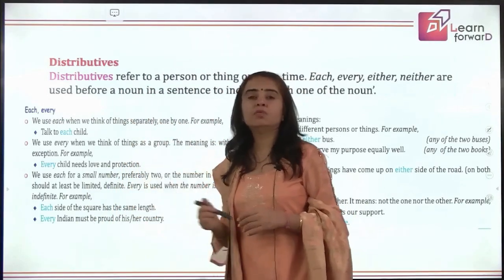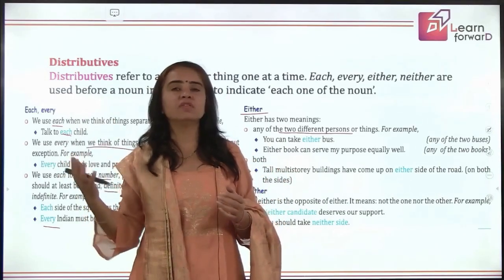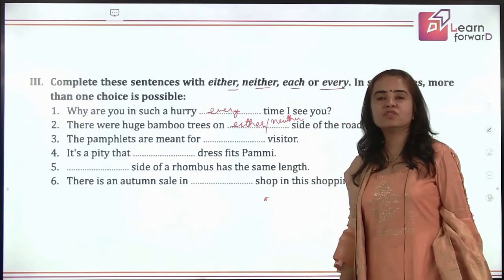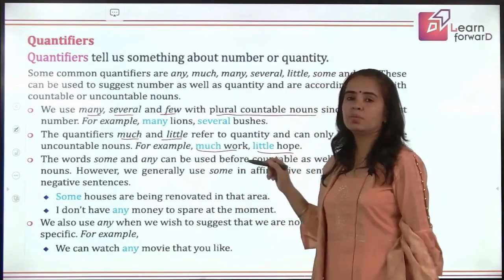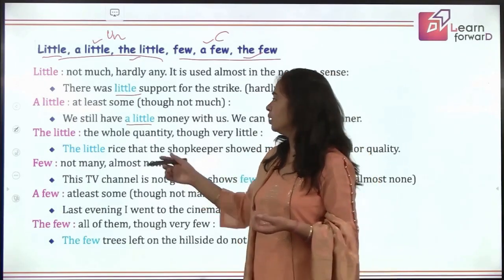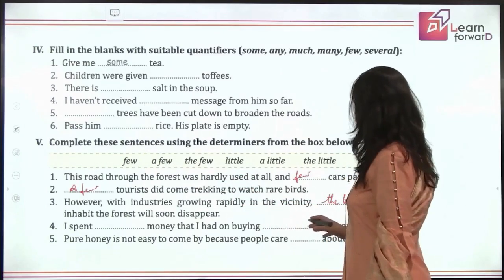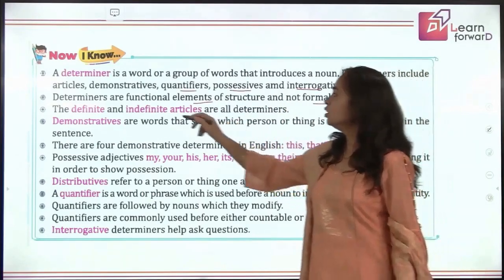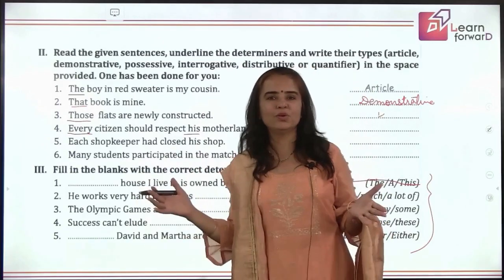LEARN FORWARD | FEATHER CAP | THE GRAMMAR HUB 8 | CHAPTER-2 | DETERMINERS (P-2)